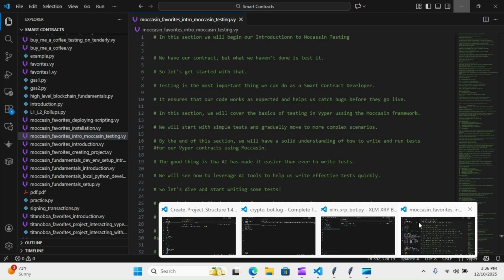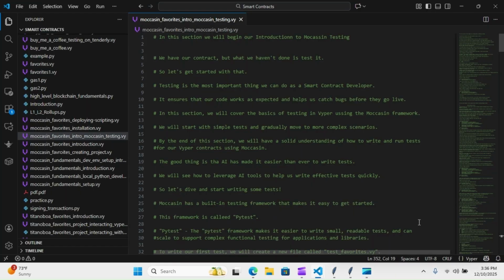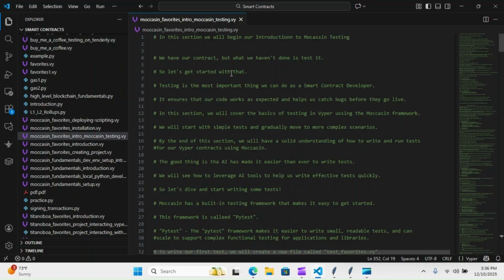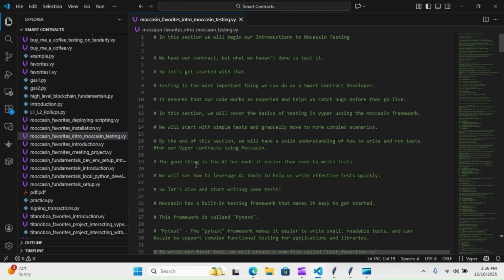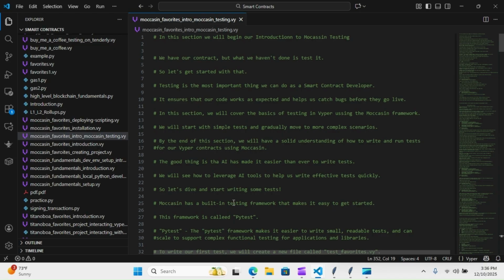Python Papi / Smart Contracts - Moccasin Favorites - Day 33